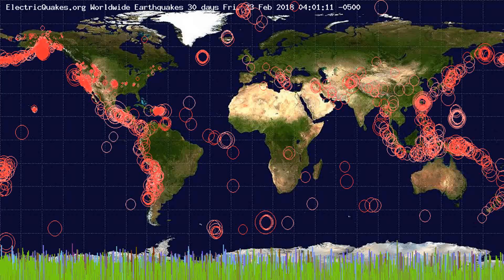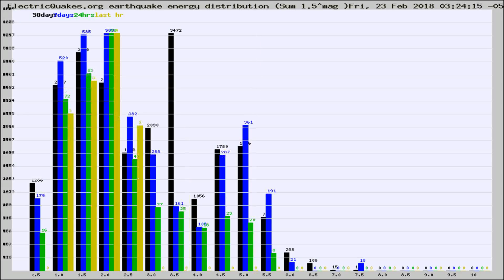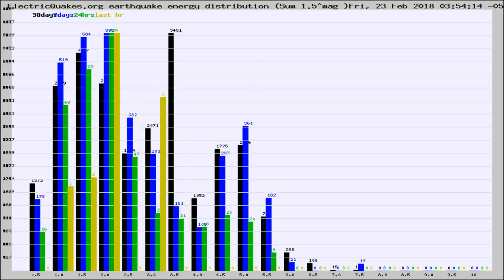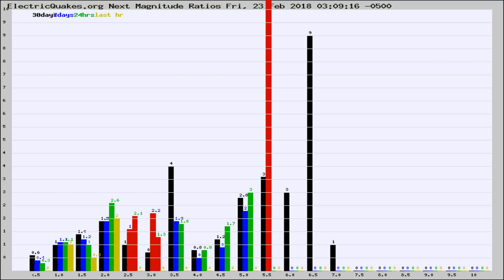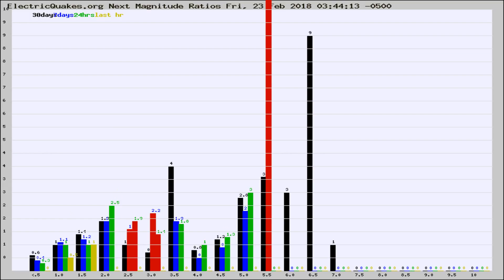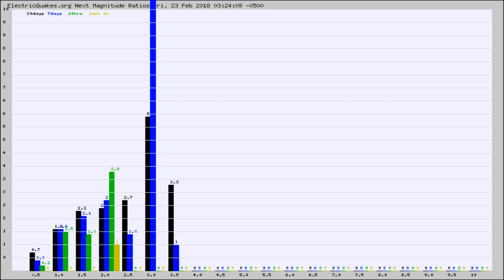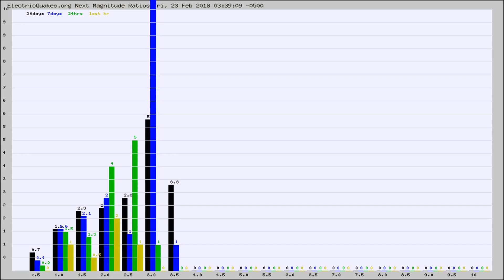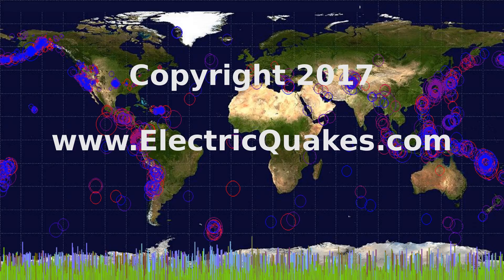Todays_Hourly_World_Earthquake_Statistics_from_ElectricQuakes.org_02-23-18+04:02:01